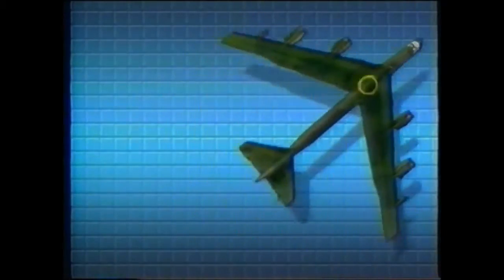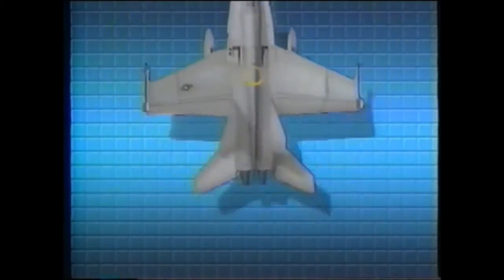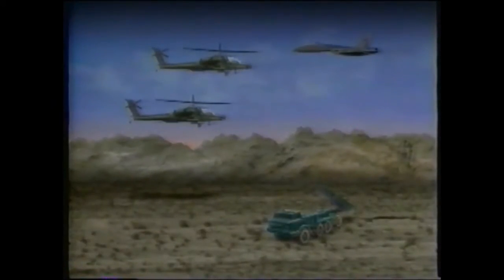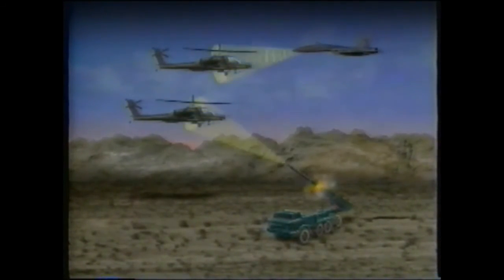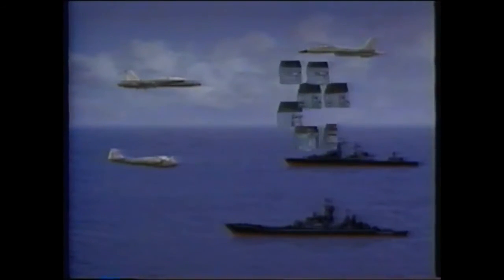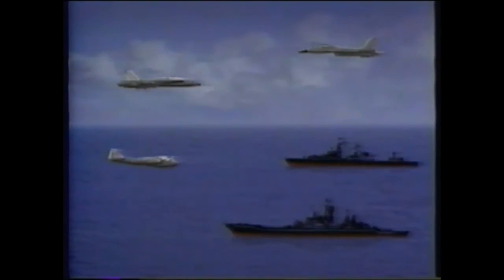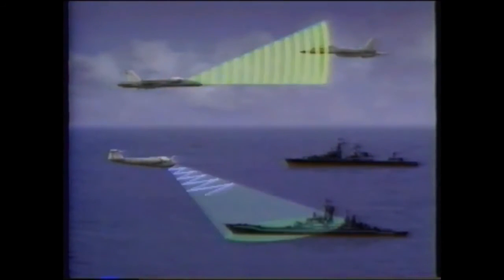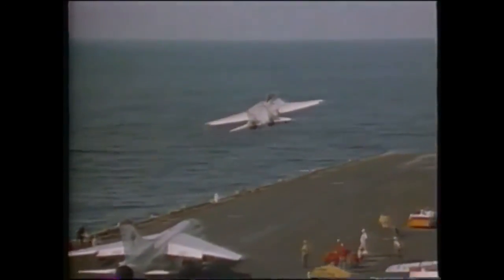ITT AVIONICS ECM SYSTEM